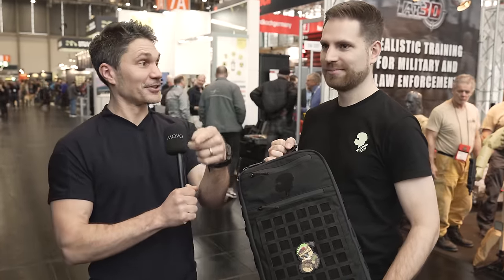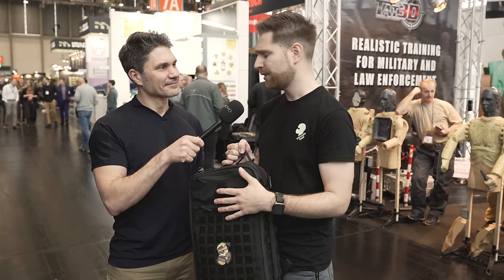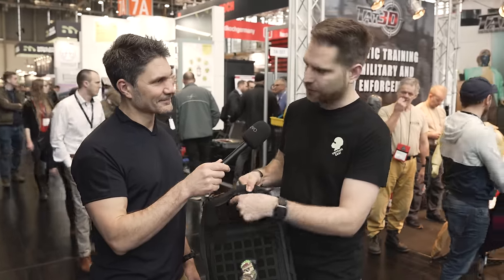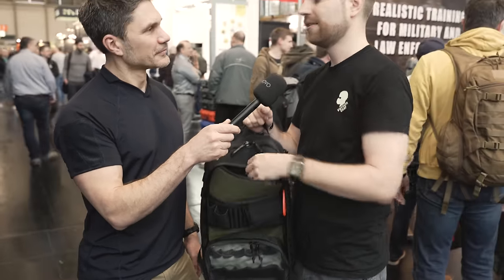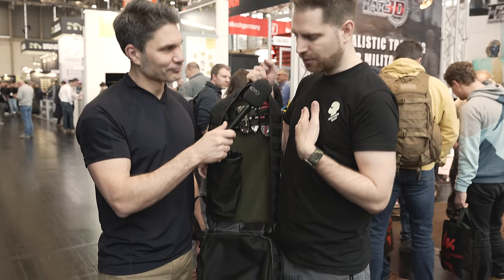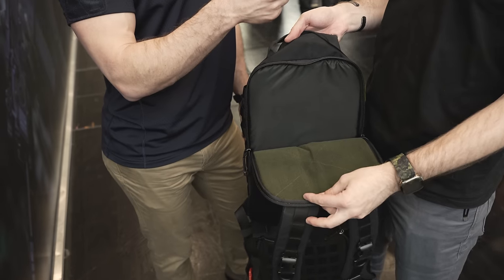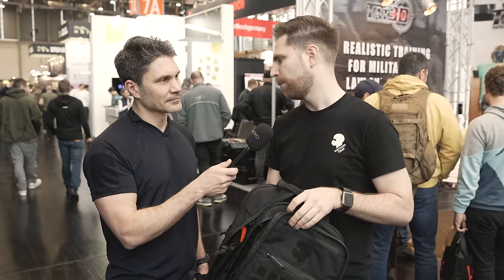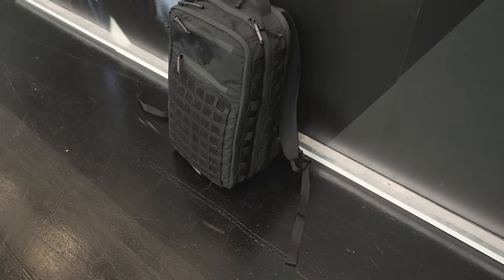European-made Burrito Backpack from Ventum Gear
James is with Max, the owner of Ventum Gear, to talk about the Burrito Backpack. This well thought out pack is designed in Germany and made in Europe by Max, a German law enforcement professional and a friend of TFB. Watch this video to see the Burrito and what makes it so great.